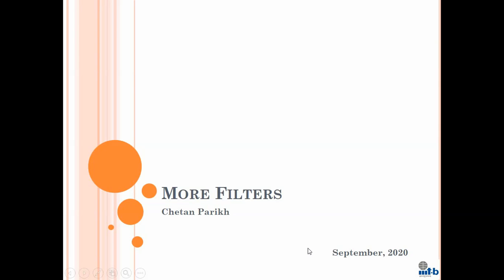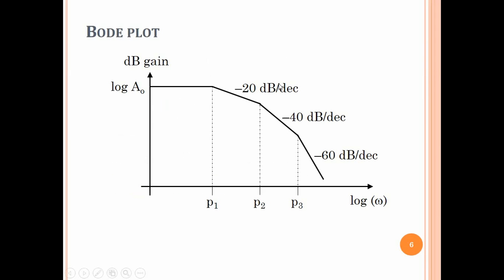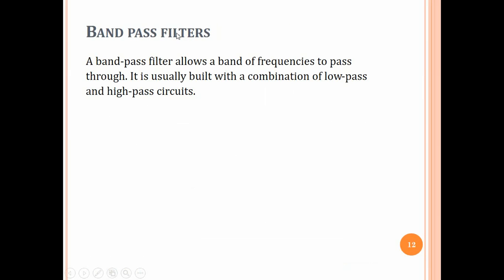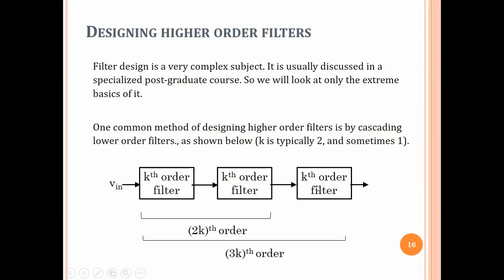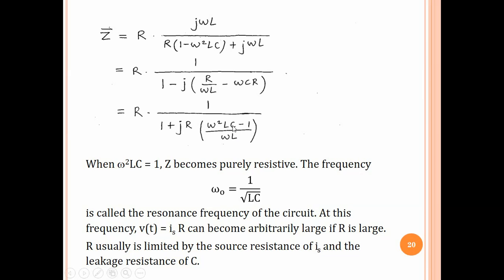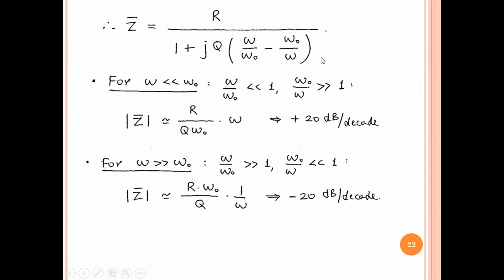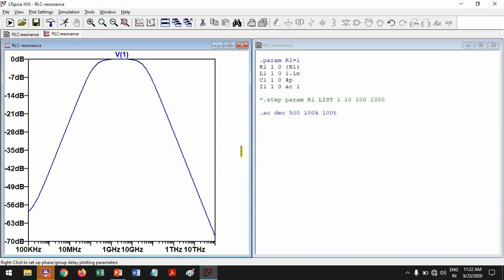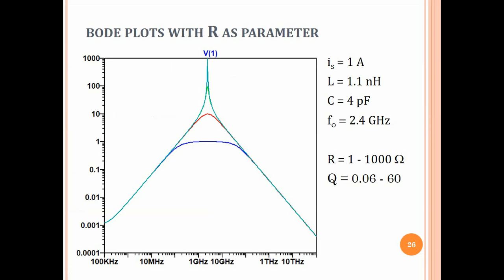BE Lecture 20 More filters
First-order filters. Second-order filters. Active filters. Higher order filters.